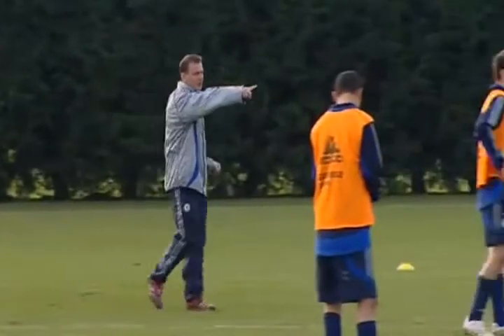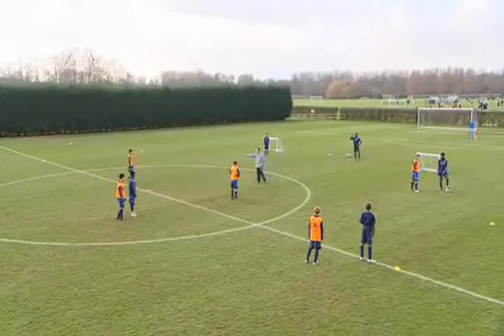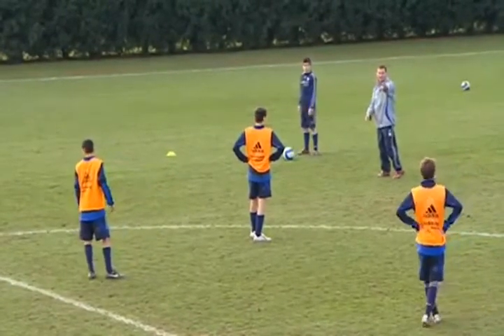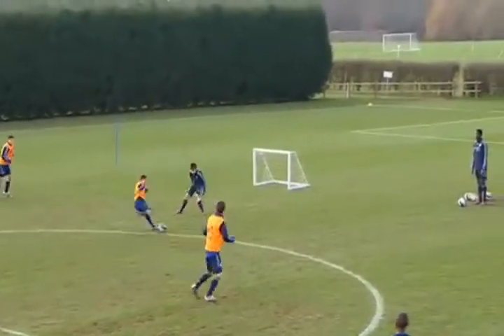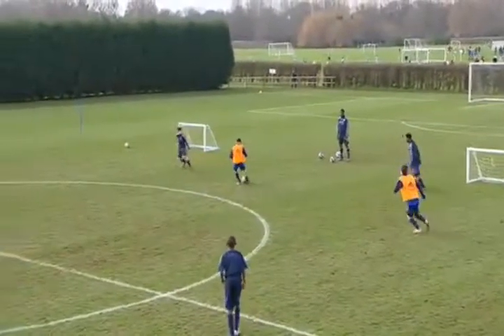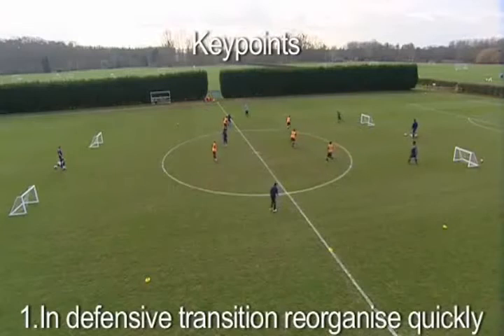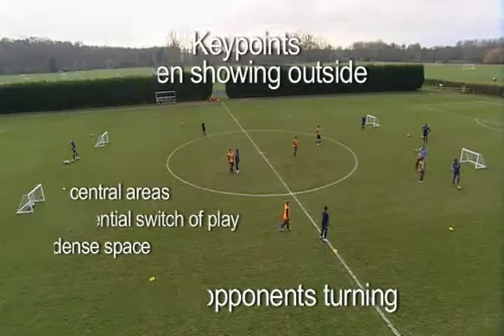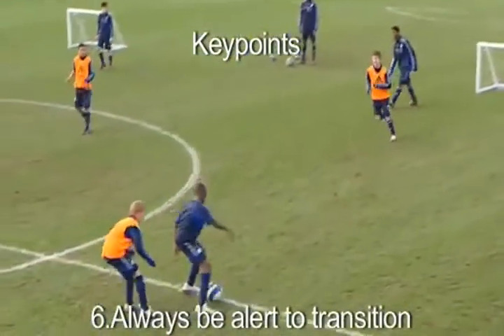Fuerzas Basicas Chelsea Sub 15